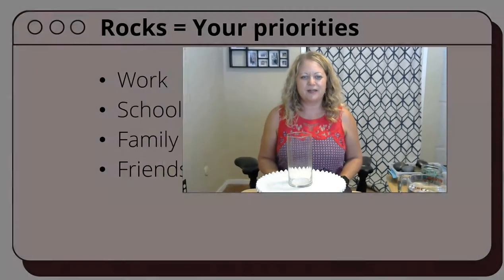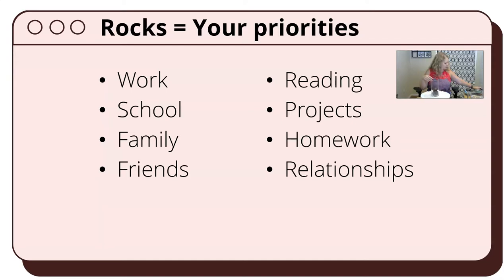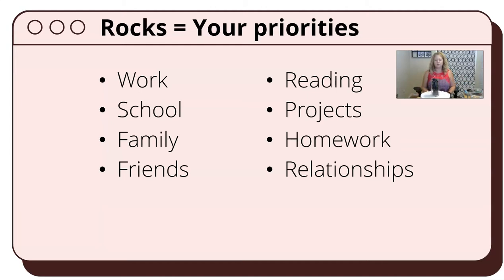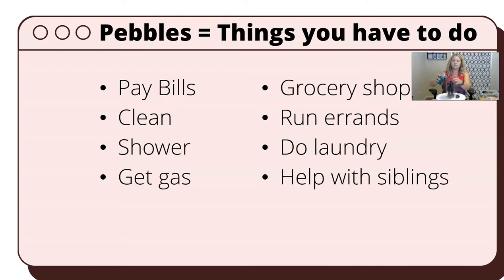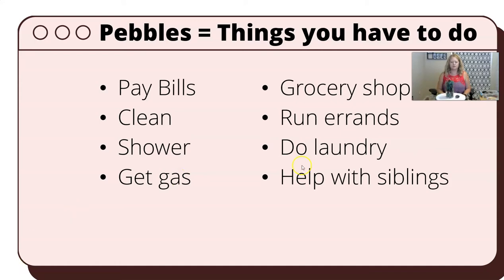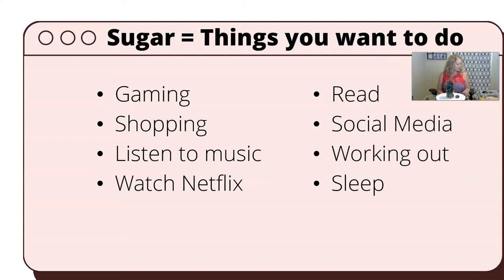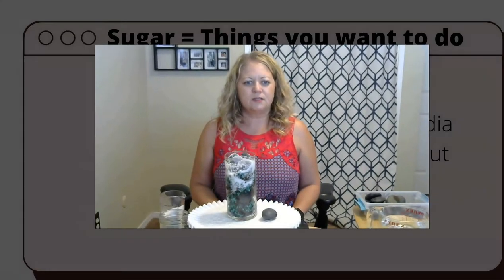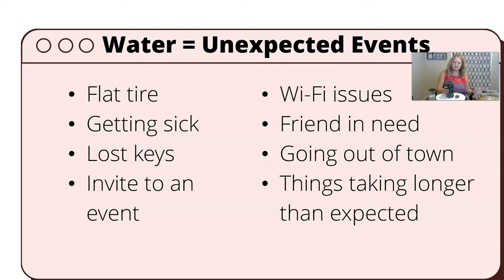Time Management Demo